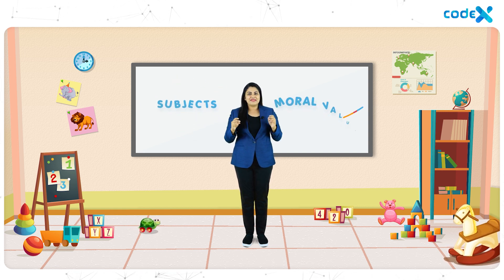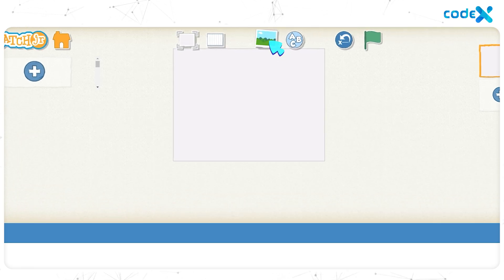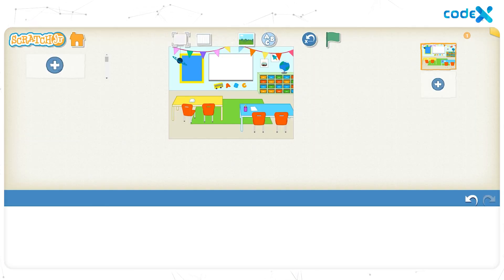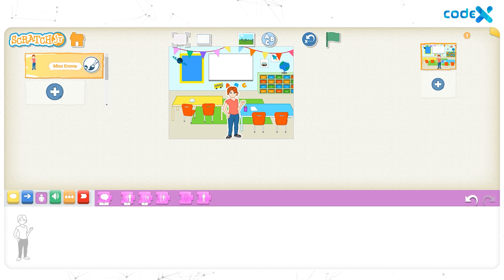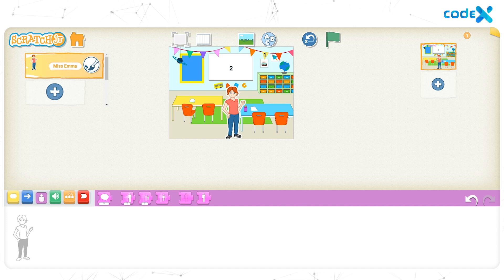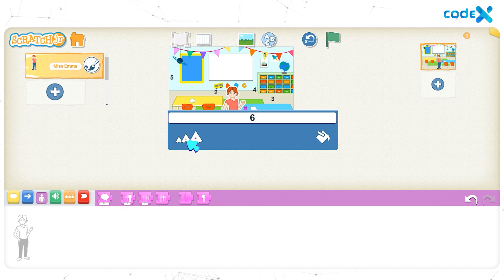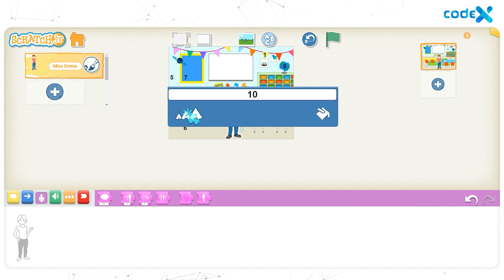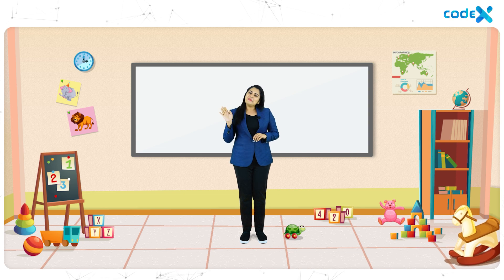FIND THE HIDDEN NUMBERS | PART 01 | SCRATCH JR | CodeX - Coding For Free | Free Learning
A downloadable coding platform that can be used to create games,
animations and stories. It has many fun and exciting characters called ‘sprites’ which we
can use for our games and animations!